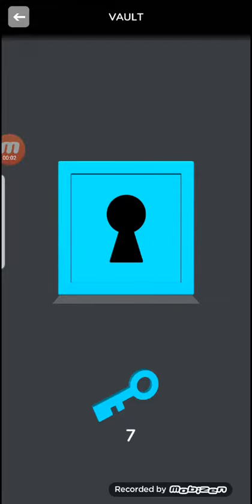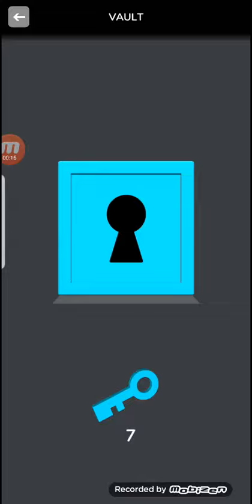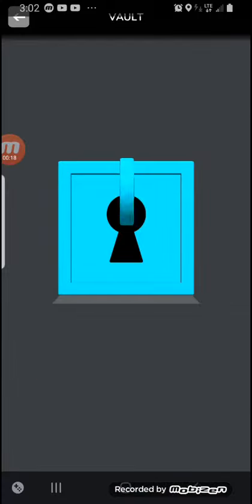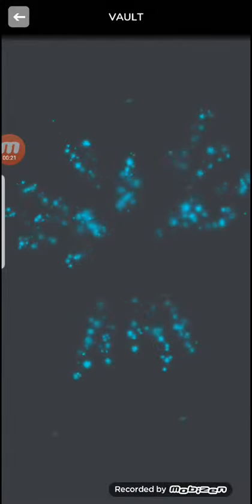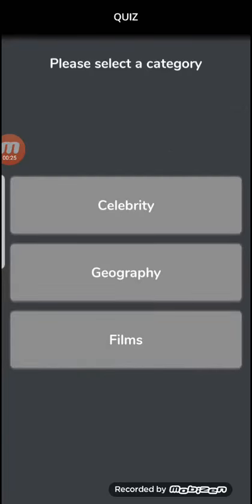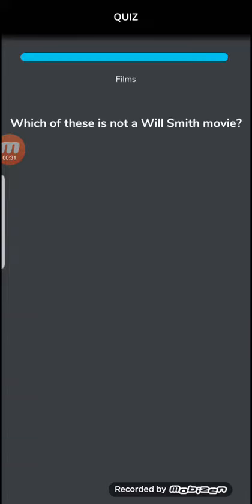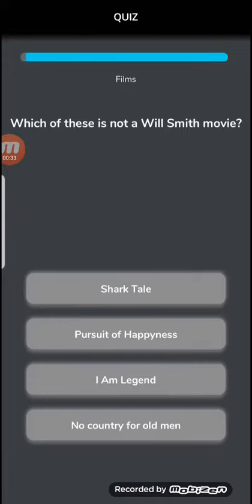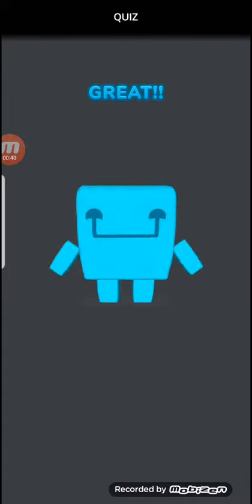fourth blue vault of the day.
four of four.